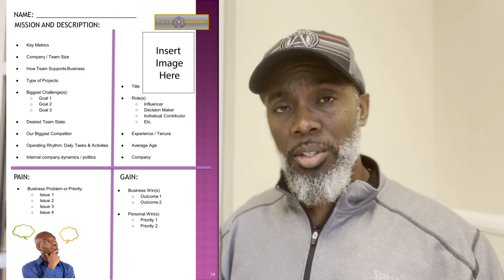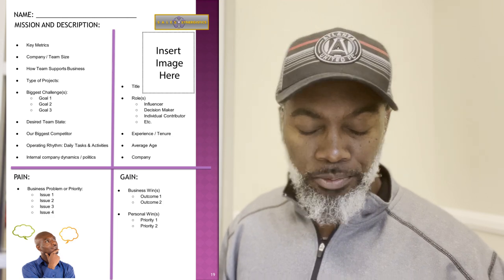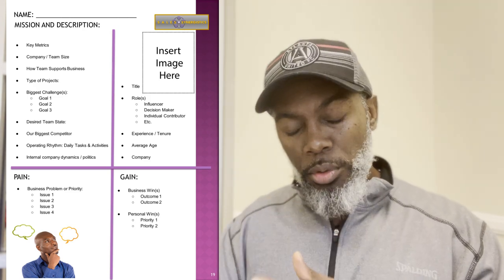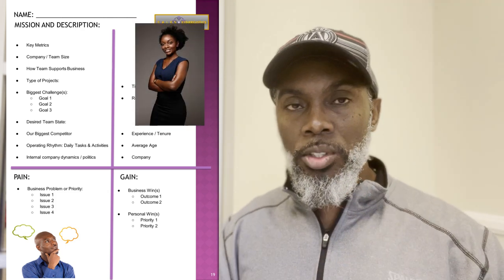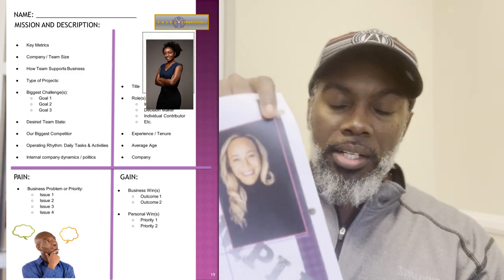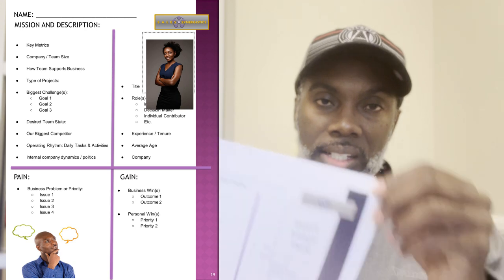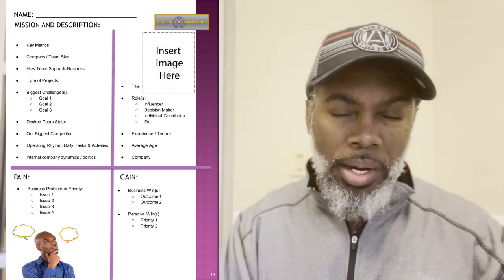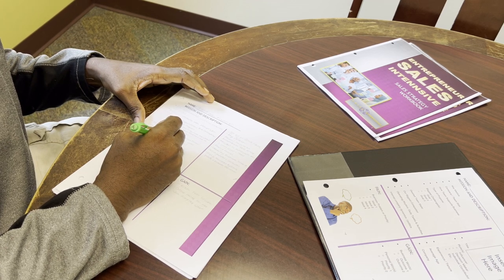Persona Mapping Worksheet Overview FINAL